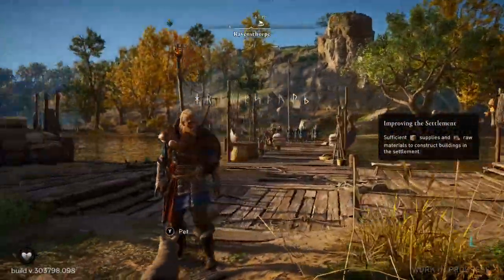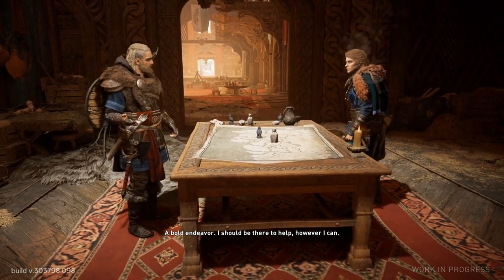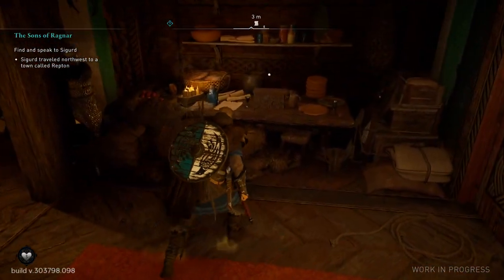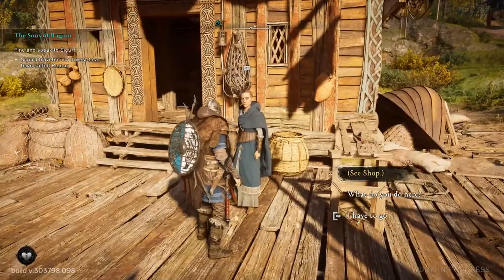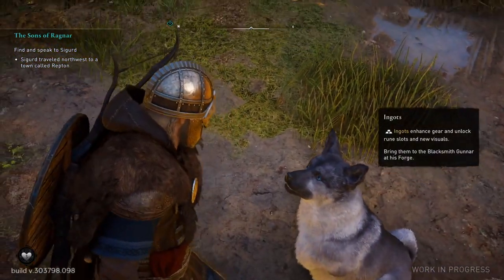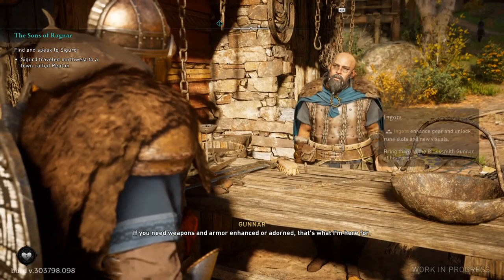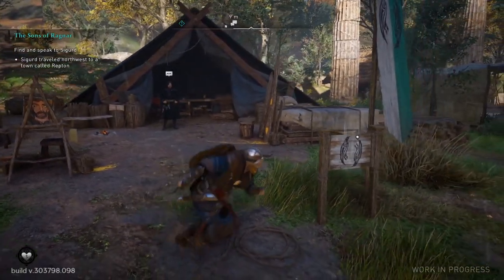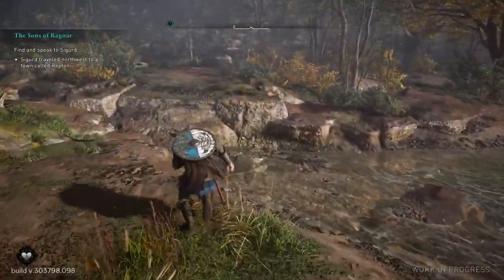Assassin's Creed Valhalla - Exploring the Ravensthorpe Homestead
Assassin's Creed Valhalla - Exploring the Ravensthorpe Homestead. Thank you to Ubisoft for providing me early access to Assassin's Creed Valhalla! I got to play the game for SIX hours on October 6th and it was amazing!

In this video, we check out the Ravensthorpe Homestead in Ledecestrecire. You can pet the cats and dogs!

AssassinsCreedValhalla is available November 10th on Xbox Series X | S, Xbox One, PlayStation 4, PlayStation 5, Stadia, and PC.